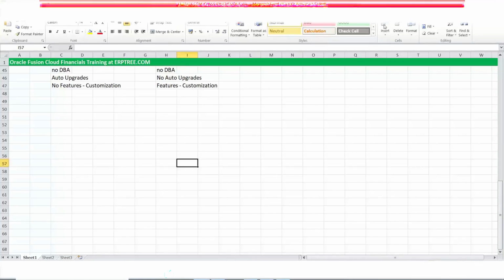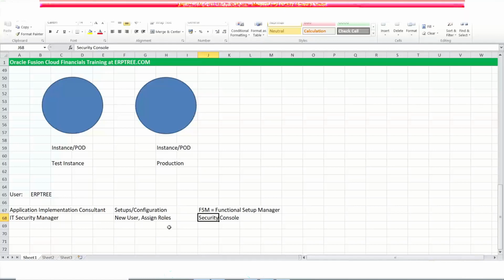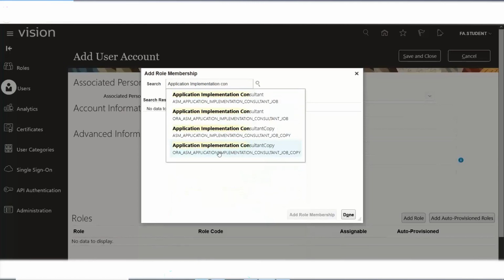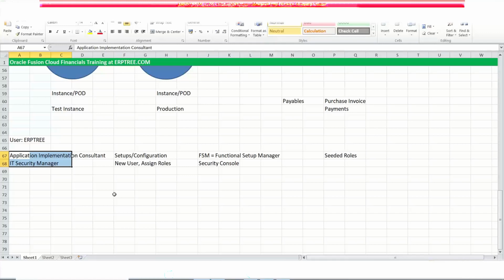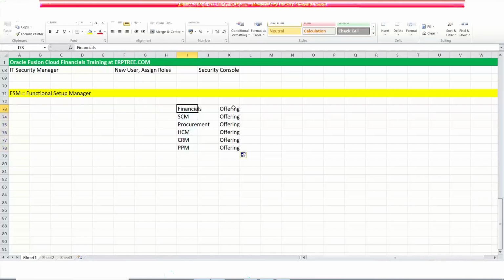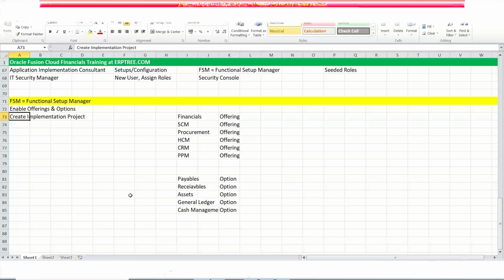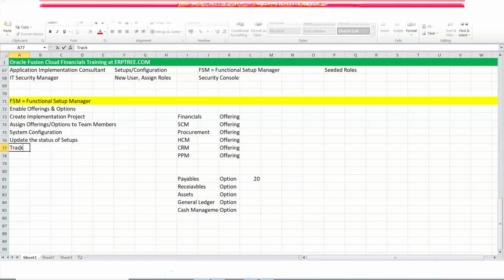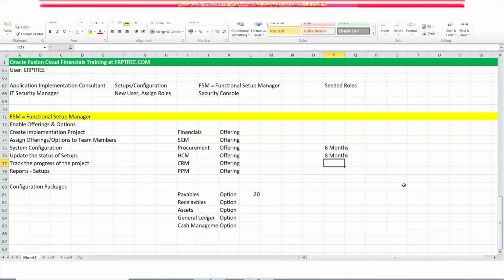Oracle Fusion Cloud Financials Training | 2nd Session | User Creation